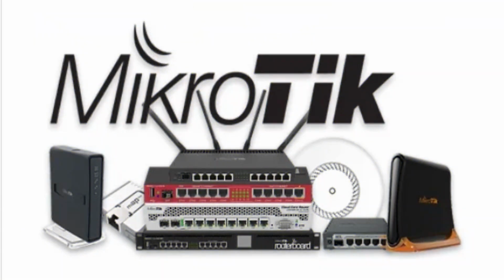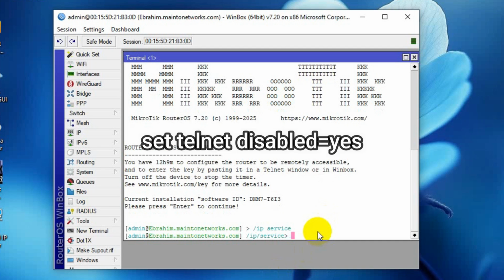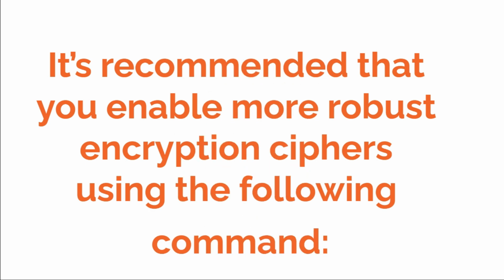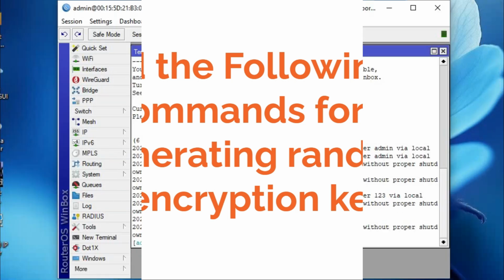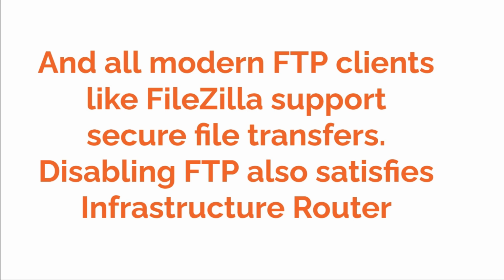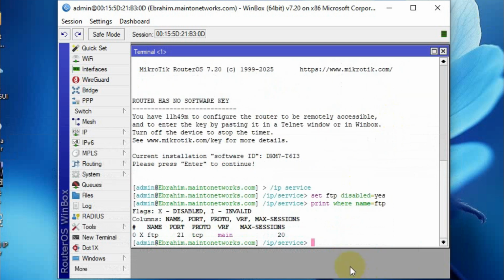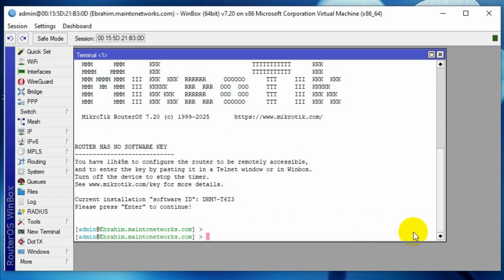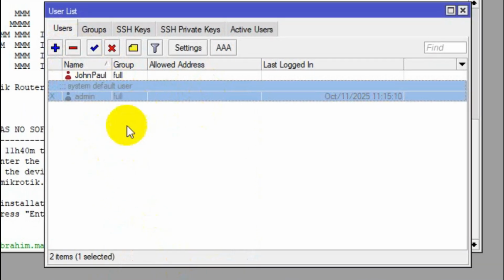STOP HACKS! MikroTik Router Security: Protect Your MikroTik from Hacking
Is your MikroTik router vulnerable to hacking? Learn how to protect your MikroTik router from hacking with this essential MikroTik security guide (2024). We'll cover crucial steps to secure your RouterOS device, prevent unauthorized access, and keep your network safe from cyber threats. Don't let your MikroTik get hacked!

This comprehensive tutorial provides best practices for MikroTik security, including firewall rules, strong passwords, disabling unused services, and implementing secure remote access. Protect your home or business network NOW!

⏰ Contents:

Introduction: Why MikroTik Security is Critical
Strong Passwords & User Management (Disable Default Users!)
Update RouterOS Firmware (Crucial Security Patches)
Secure Remote Access (SSH, WinBox & VPN Best Practices)
Implement a Robust Firewall (Input Chain Rules Explained)
Disable Unused Services (Minimizing Attack Surface)
Use a VPN Server for Remote Access (Secure Alternative to Port Forwarding)
Regular Backups & Monitoring
Outro & Final MikroTik Security Tips

💡 KEYWORDS & TOPICS COVERED:

how to protect mikrotik router from hacking
mikrotik router security
mikrotik security best practices
mikrotik firewall rules
mikrotik winbox security
secure mikrotik routeros
mikrotik remote access security
prevent mikrotik hacking
mikrotik firewall configuration
mikrotik update firmware
mikrotik strong password
mikrotik disable services
router security guide
cyber security tips

This video on MikroTik Router Security provides general educational information and MikroTik security best practices. While we strive for accuracy, network configurations and threats constantly evolve. Always verify information with MikroTik's official documentation and apply solutions appropriate for your specific environment. Implementing network changes carries inherent risks; always back up your MikroTik configuration before making modifications. We are not responsible for any direct or indirect damages resulting from the use or misuse of the information presented here. Consult with a certified network professional for specific MikroTik protection strategies.